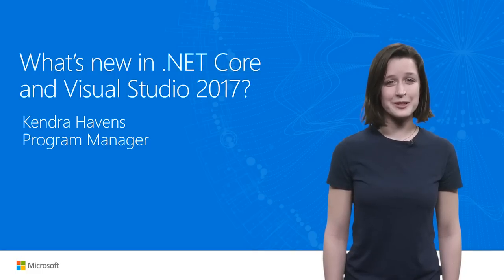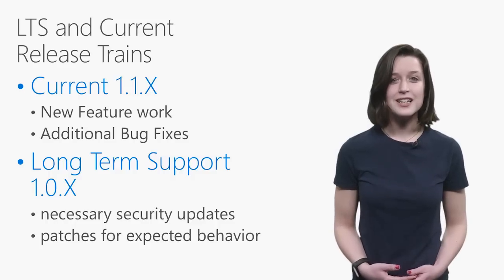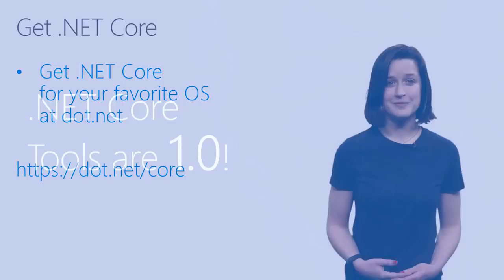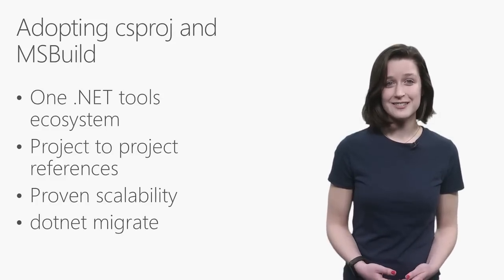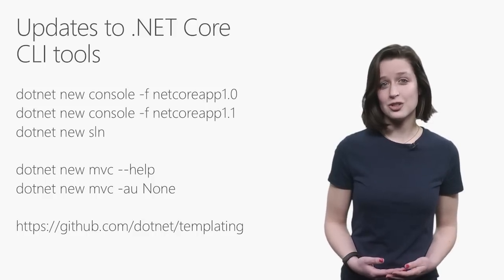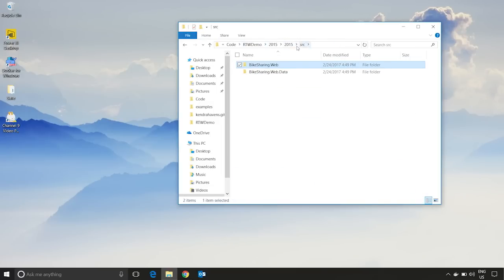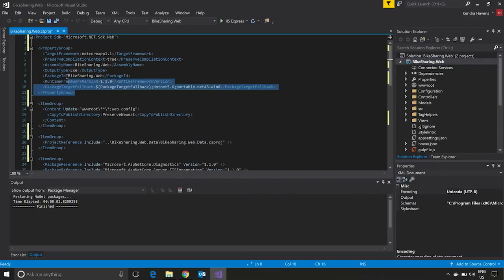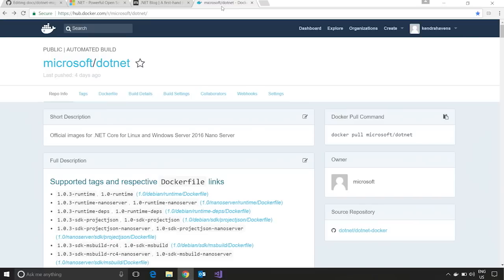What's new for .NET Core and Visual Studio 2017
Announcing .NET Core tools are 1.0! Check out the changes in .NET Core tooling such as csproj and the new dotnet commands. Get a recap of recent .NET Core news. Refresh your knowledge of LTS and Current release trains. Learn about .NET and Docker.

See a demo of dotnet migrate in Visual Studio 2017 and the open source docs.microsoft.com.